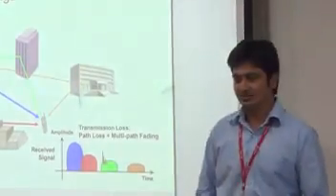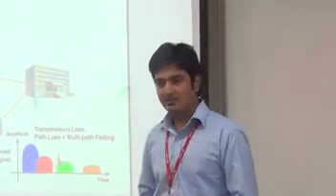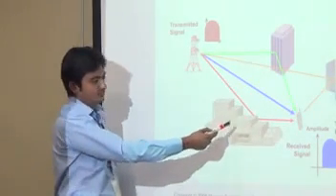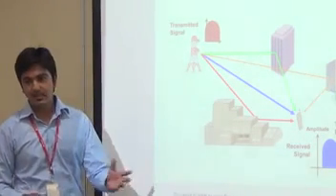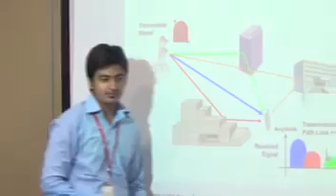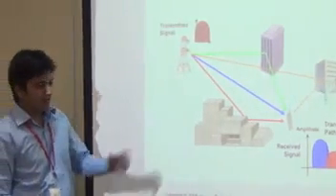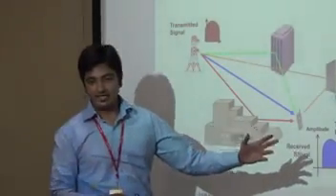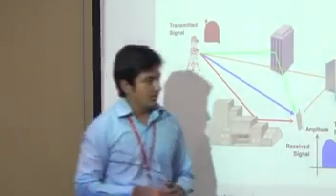Presentation on Multipath Fading by Priyansh Jain -HCIG/8/3-July-2014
HCIG (HUAWEI Certified 6 Months Industrial Training)